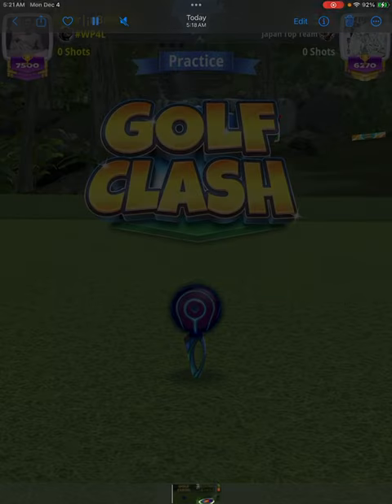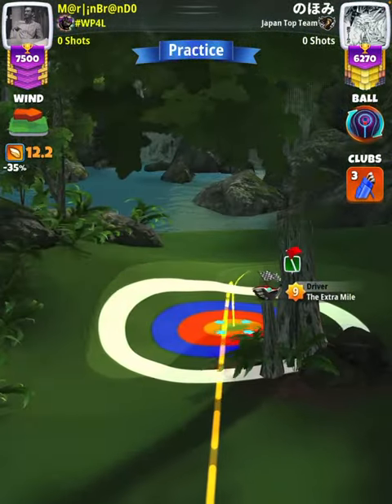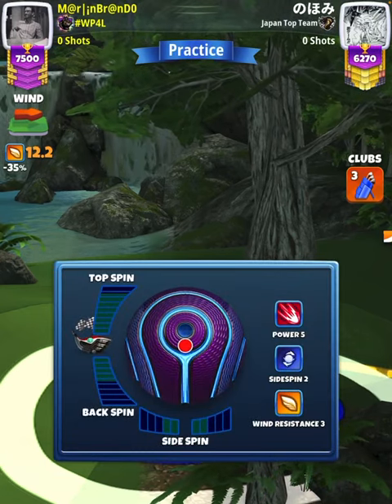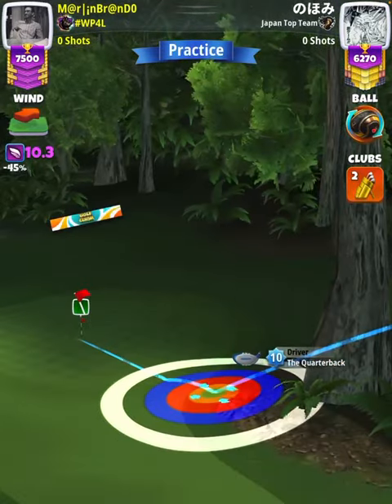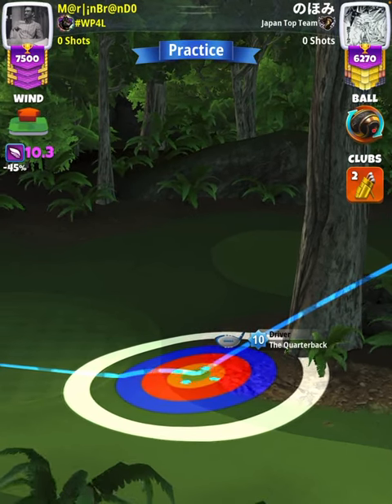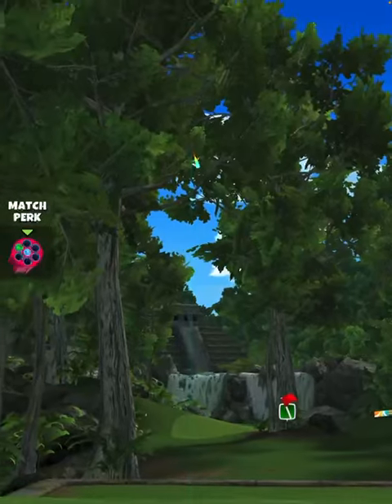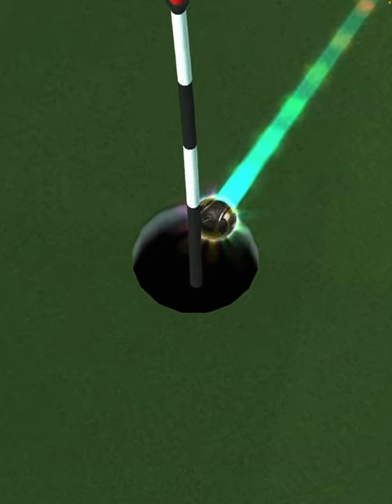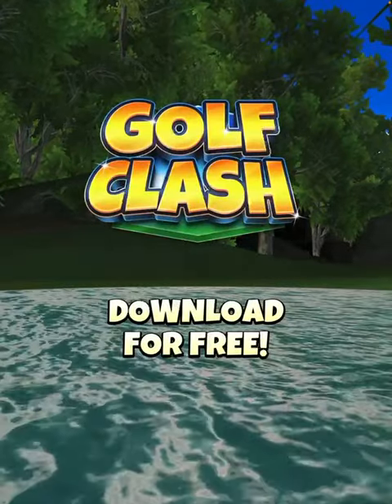Master - Hole 2 [HIO] - Sunset Ruins Tournament QR (Golf Clash)